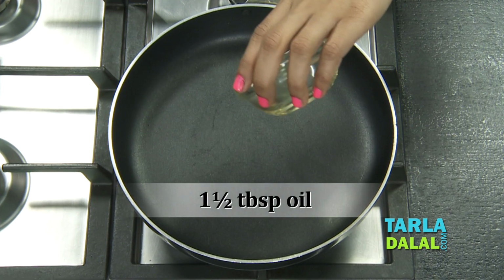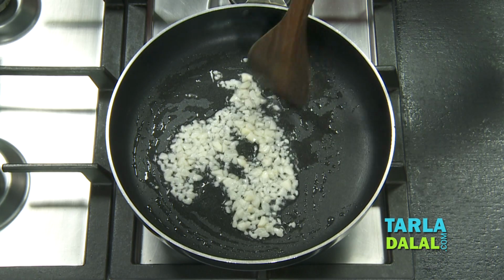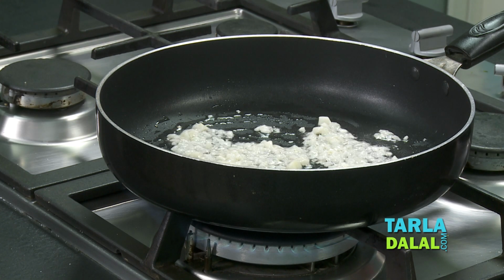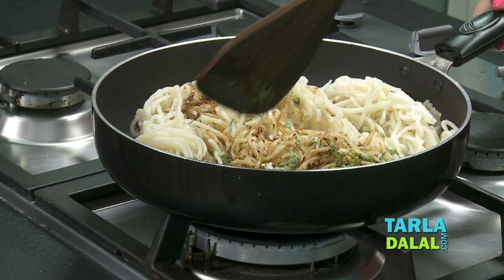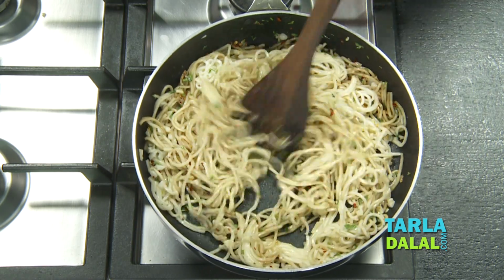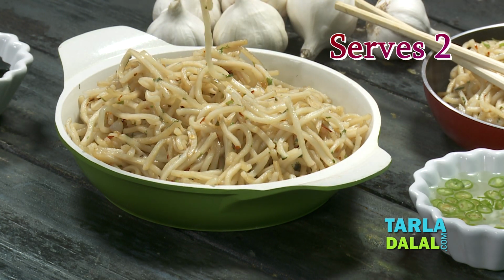Garlic Noodles, Veg Garlic Hakka Noodles by Tarla Dalal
Garlic Noodles , quick and easy Chinese Recipe.

Tarla Dalal's Social Media Links

Garlic Noodles

A simple but snazzy dish in which boiled hakka noodles is tossed with garlic, seasonings and sauces. This recipe is absolutely no-fuss but has a strong and vibrant flavour dominated by garlic and balanced by the sauces.
It is better to serve the Garlic Noodles immediately after preparation in order to achieve the right consistency. Since it takes only a few minutes to cook, you can keep the ingredients ready and toss it just before serving.
You might also enjoy other exciting noodles recipes like Noodles with Peanut Sauce , and Noodles with Vegetables in Curry Sauce .

Serves 2.

2 tbsp chopped garlic (lehsun)
2 cups boiled hakka noodles
1½ tbsp oil
½ tsp dry red chilli flakes (paprika)
1 tsp soy sauce
1 tsp vinegar
1 tbsp finely chopped coriander (dhania)

1. Heat the oil in a broad non-stick pan, add the garlic and sauté on a medium flame for 30 seconds.
2. Add all the remaining ingredients, toss gently and cook on a medium flame for 2 minutes, while stirring occasionally.
    Serve immediately.